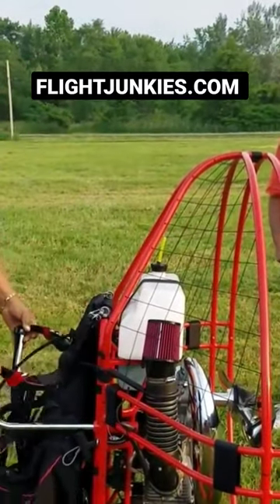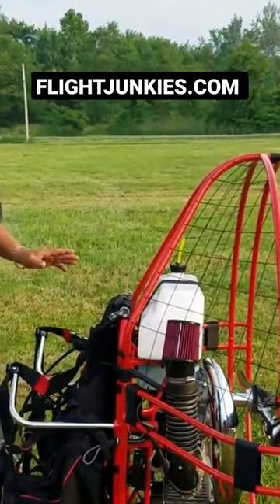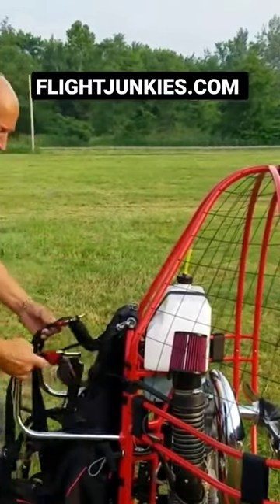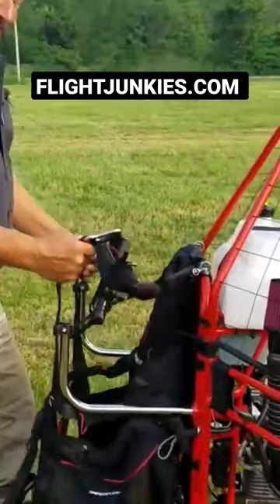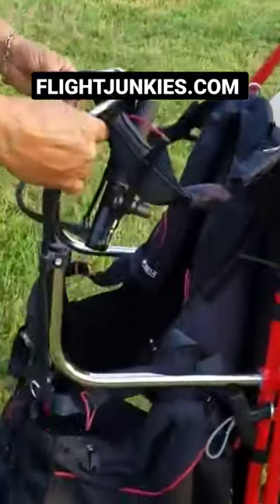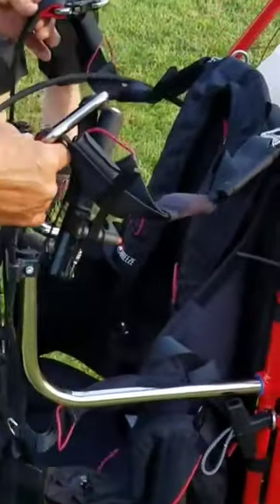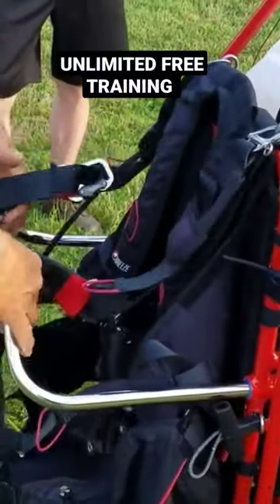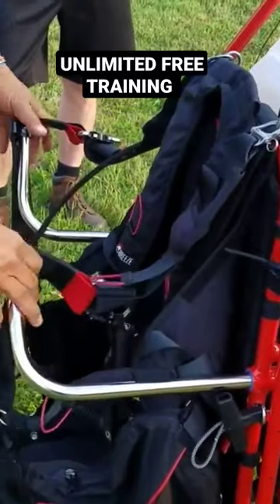GERMAN ENGINEERED Fresh Breeze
The German Engineered FRESH BREEZE Line of Paramotors have OVER A DOZEN FETURES Not Found on ANY OTHER BRAND.

SAFETY. QUALITY. DEPENDABILITY.

This is the reason The German FRESH BREEZE is The oldest Paramotor company in the world.

You'll always have customer service !
You'll always have availability to parts!

FLIGHTJUNKIES OFFERS UNLIMITED FREE TRAINING IN ALL 50 STATES!